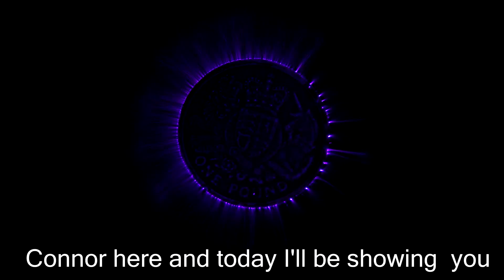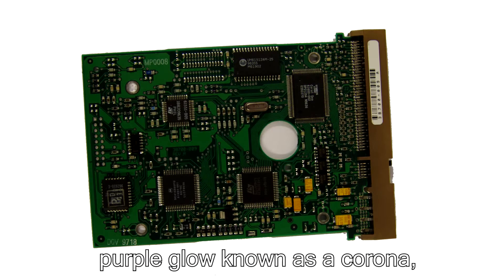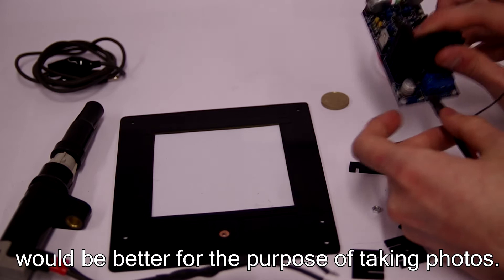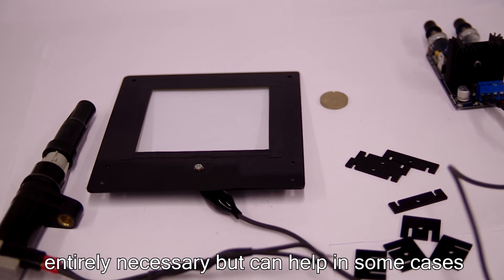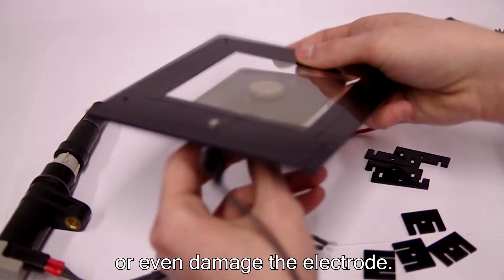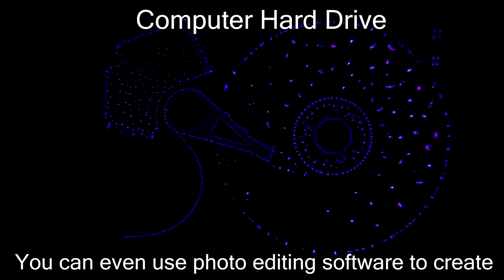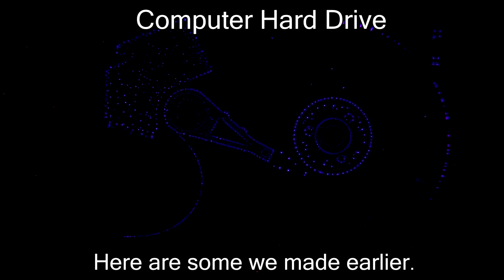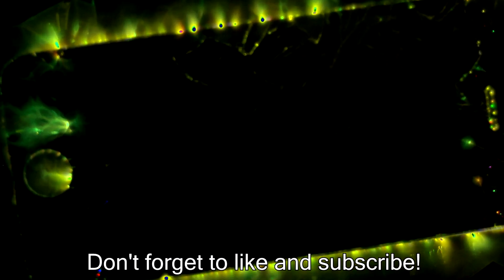How to do Kirlian Photography and Video with Transparent Electrodes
A quick demo of how to use our Kirlian Photo Plates to make amazing high voltage photos and videos.